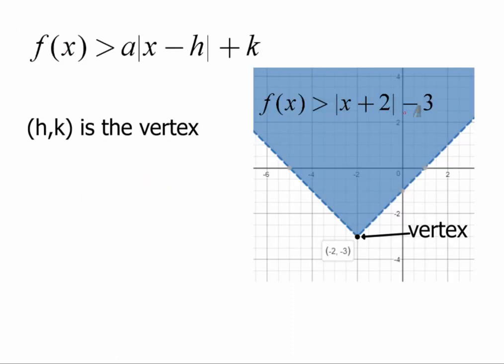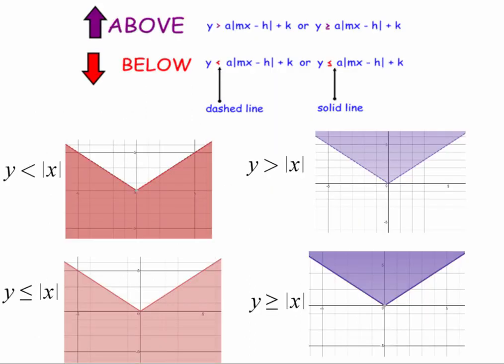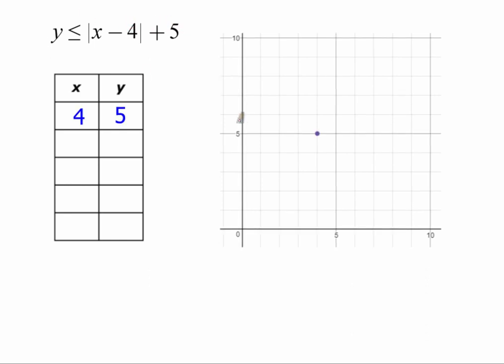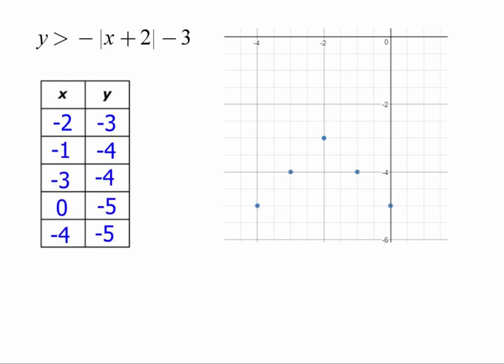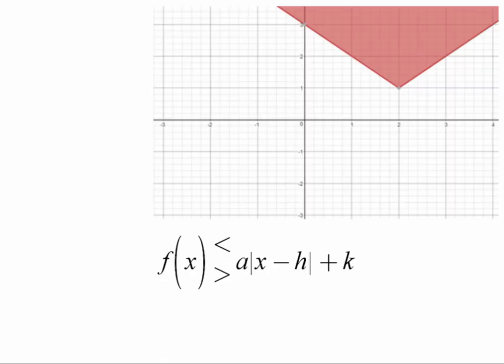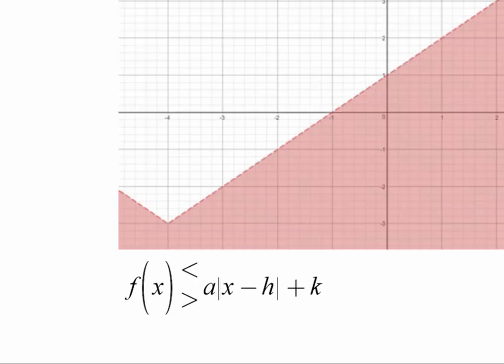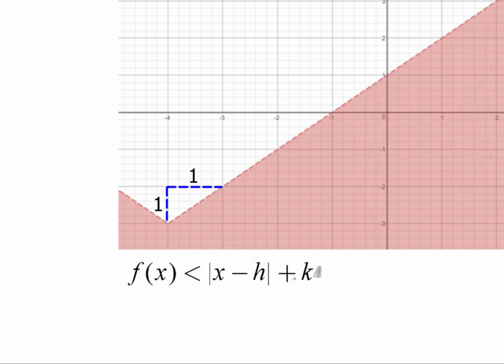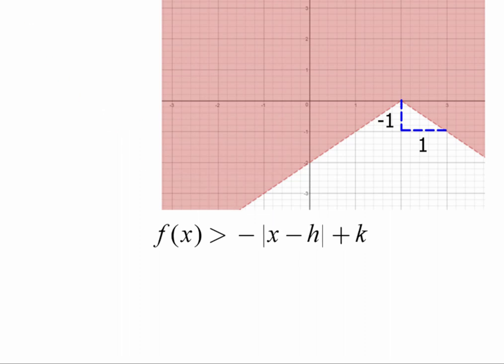Graphing Absolute Value Inequalities